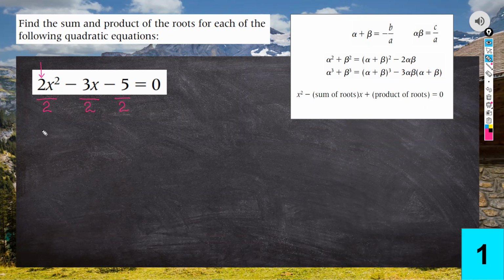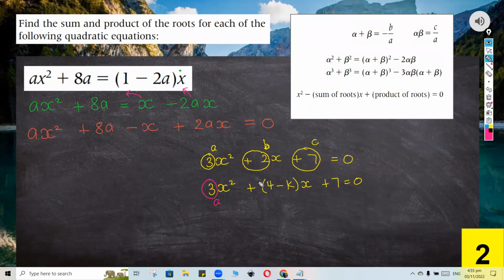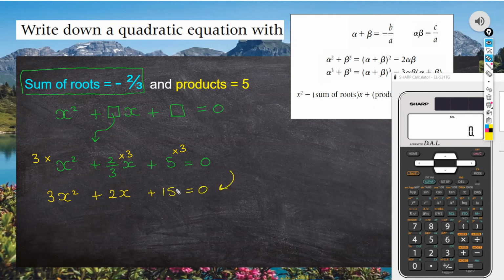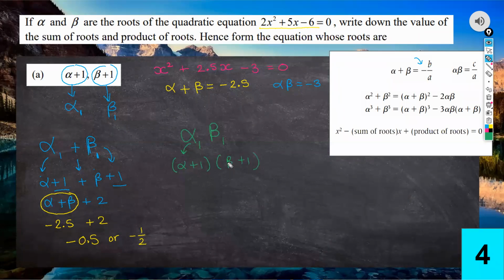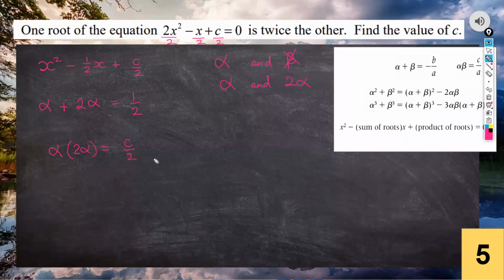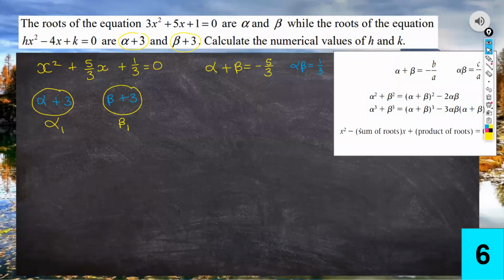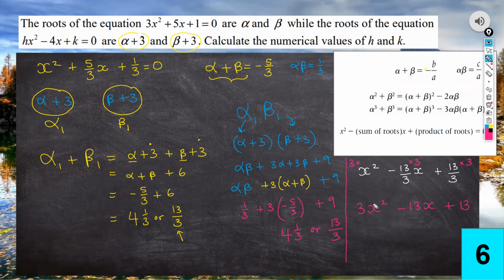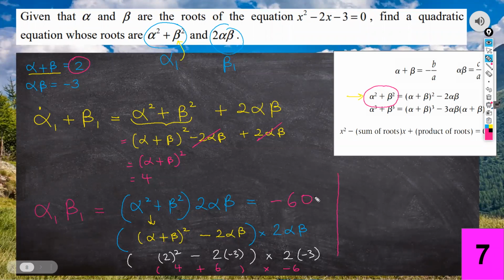CSEC Add Math Sum and Product of Roots Practice Questions